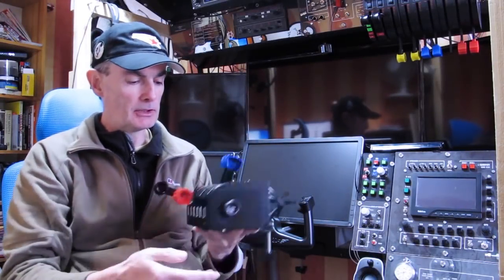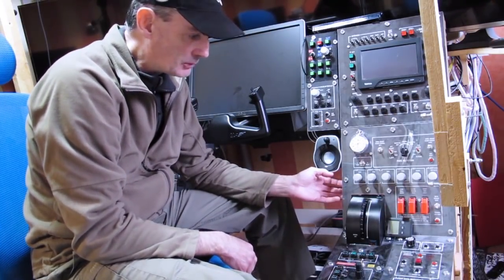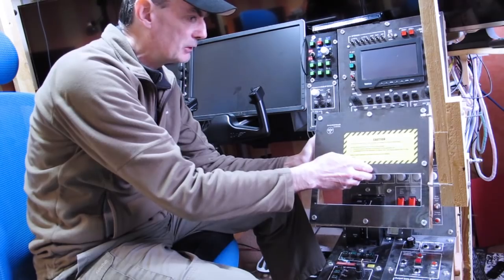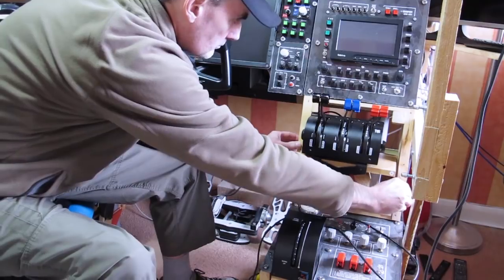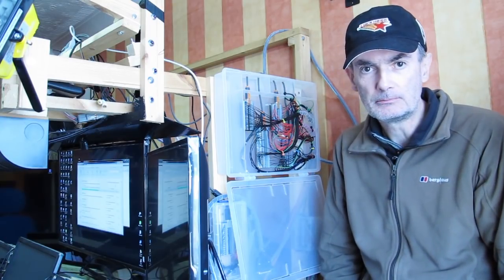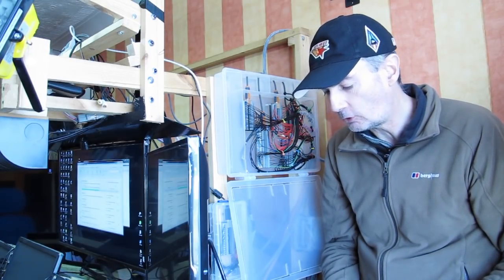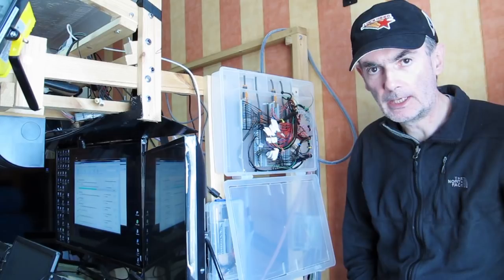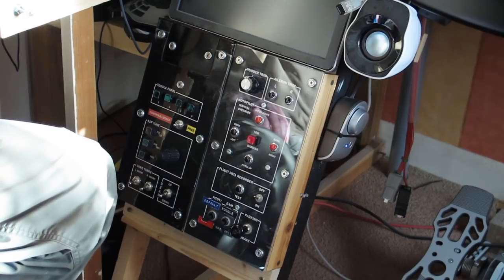Adding a VF TQ6 Throttle Quad (Twin Otter Cockpit Build - Part 43)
New throttle quadrant! But where to put it?